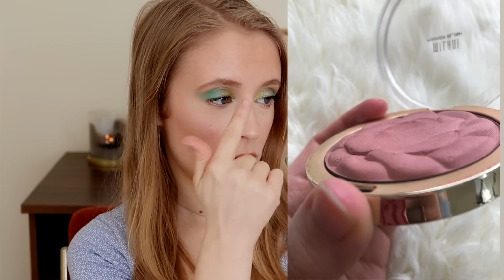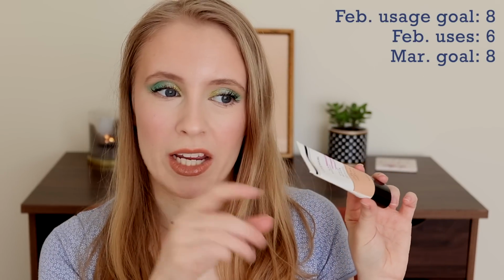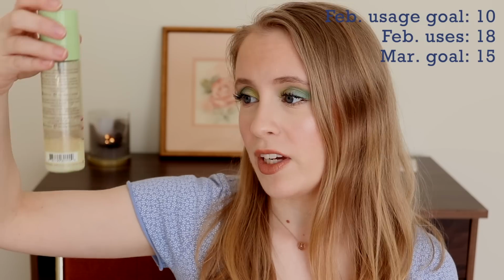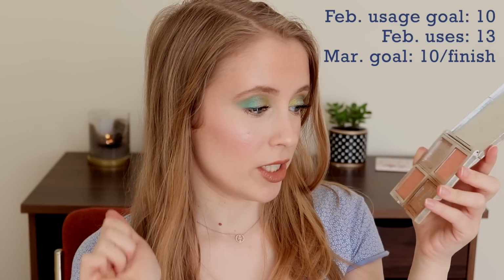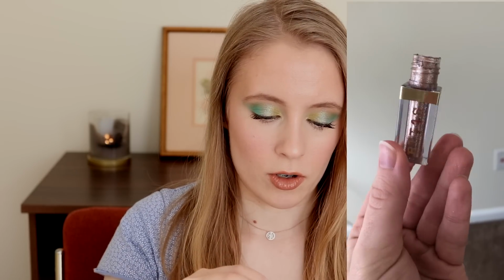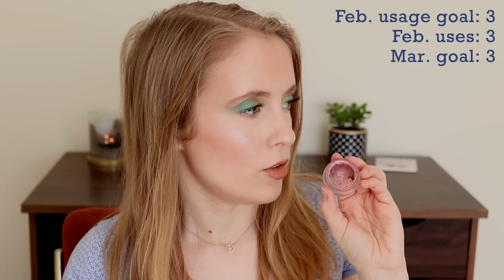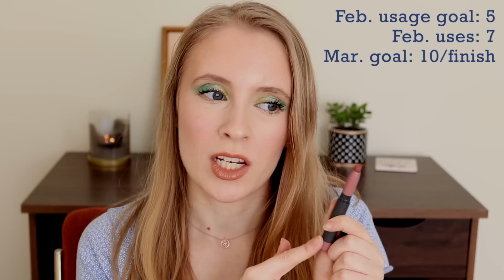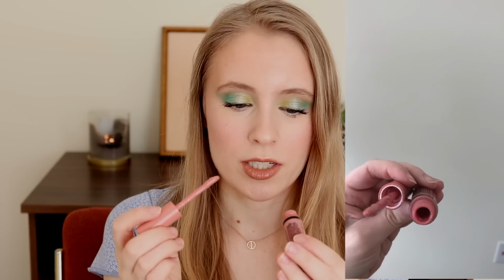PROJECT PAN UPDATE #2 | march check-in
My 2nd update on my 2020 year-long rolling project 10 pan. February flew by but I met most of my usage goals and made visible progress on everything. I'm hoping to finish off a few of these products by my next update!

e.l.f. Beautifully Bare Total Face Palette

E.L.F. Long-Lasting Lustrous Eyeshadow in Soiree

⊛ Eyeshadow: video coming Thursday!

⊛ ZION HEALTH / my fave natural deodorant; make sure you get the "bold" formula!

A B O U T  M E:

My name is Sarah and I'm a twenty-something living in Georgia, USA with my orange tabby kitty and BFF, Heidi. This channel is all about beauty and mindful consumerism.